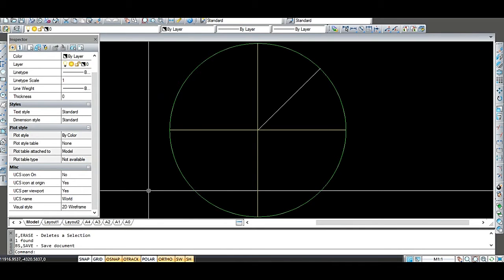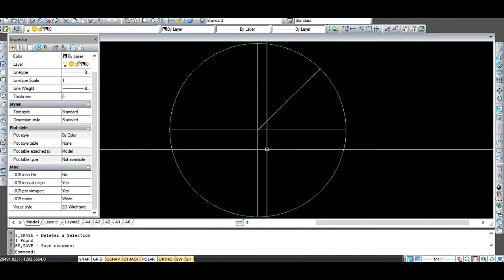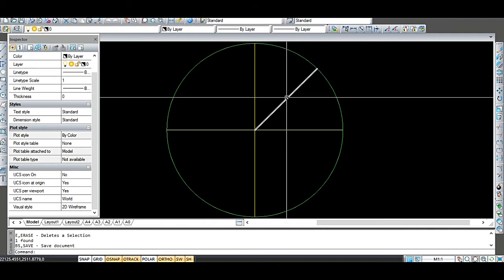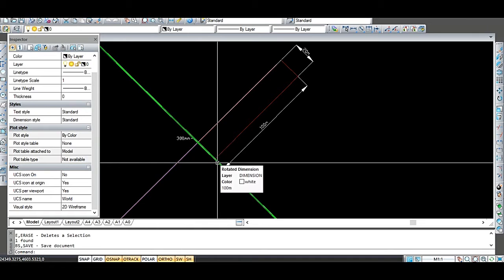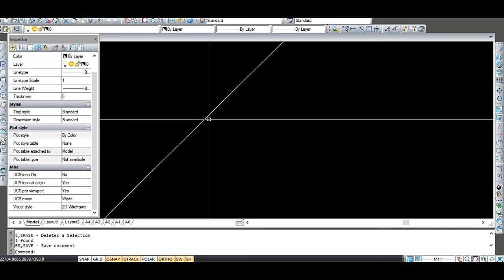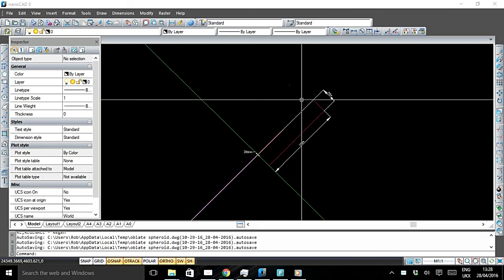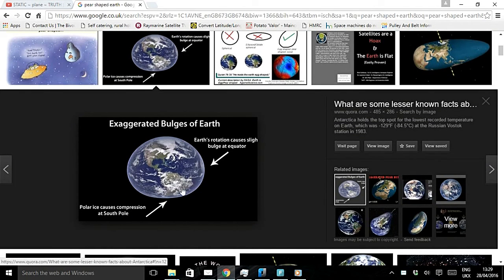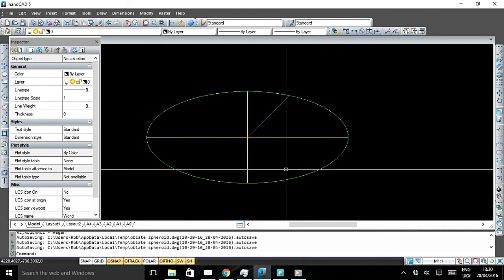The Oblate Spheroid Earth Cunundrum, Flat Earth